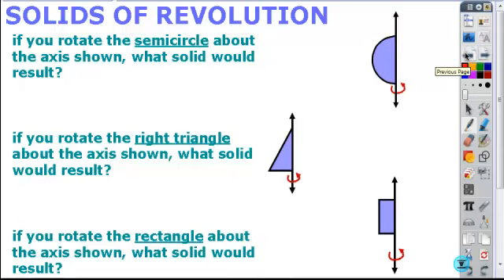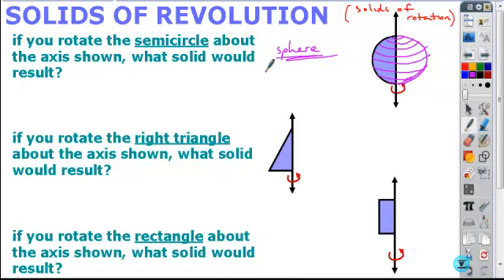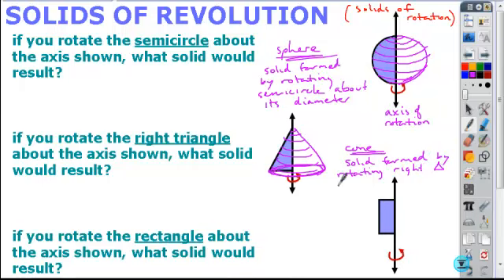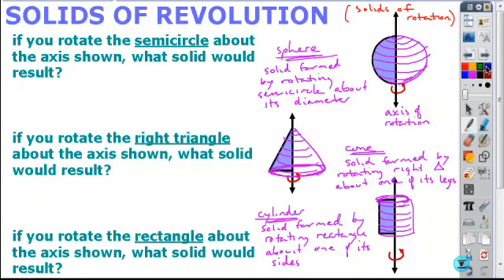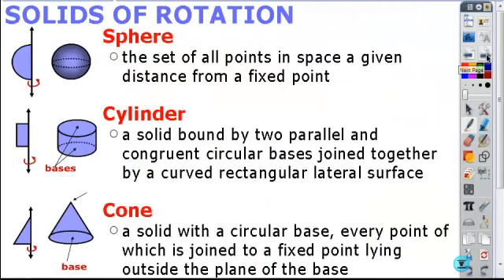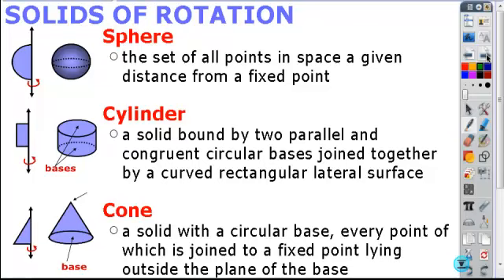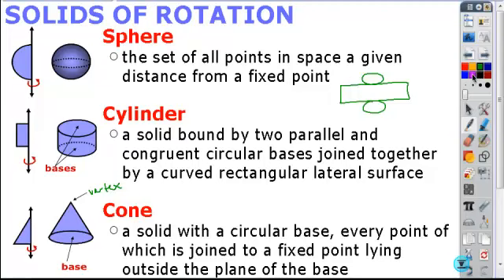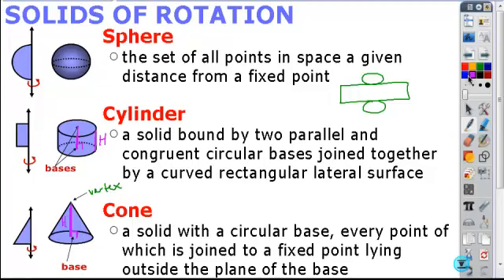1 5geo solid rotation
1.5 geo solids of rotation